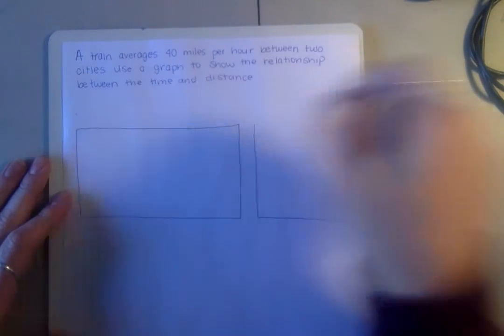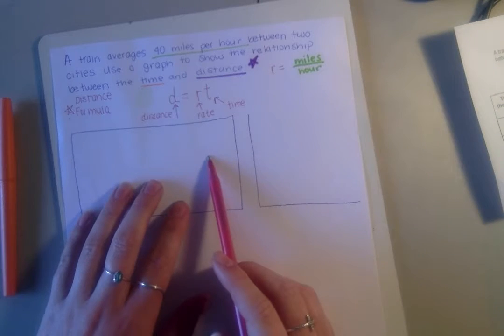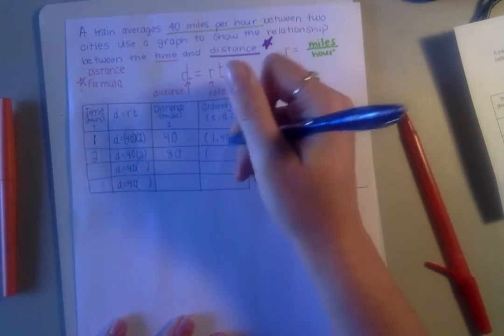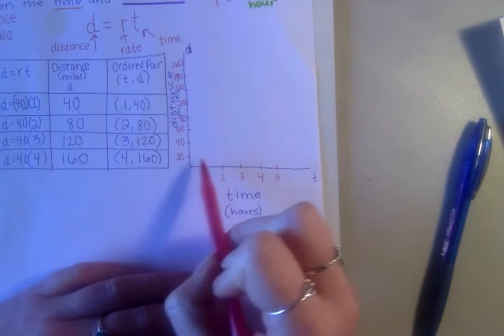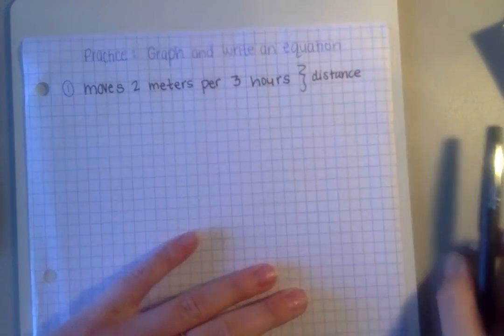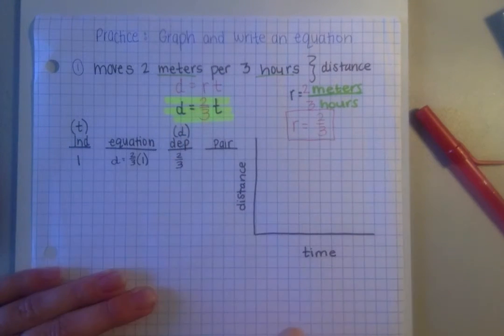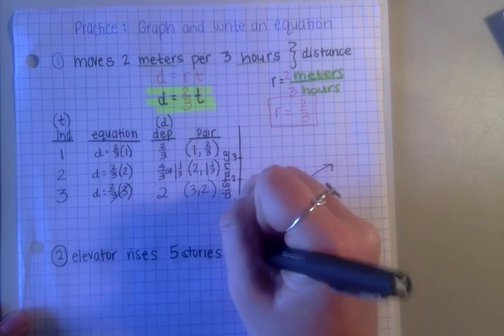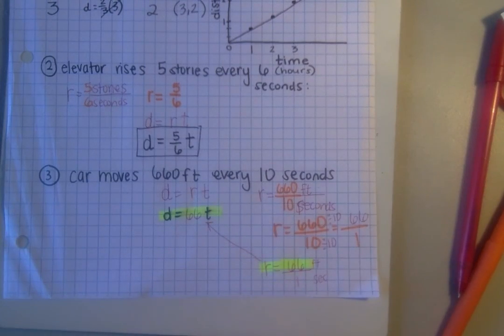7.4 Cont. Day 3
Introducing the distance formula